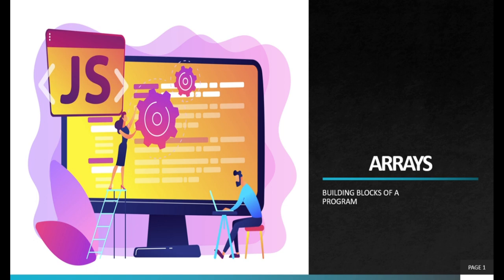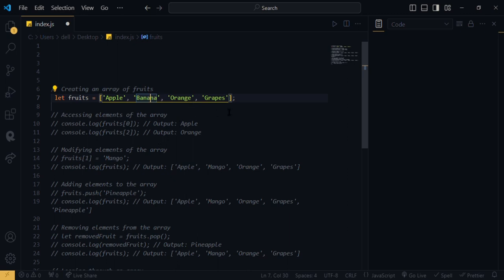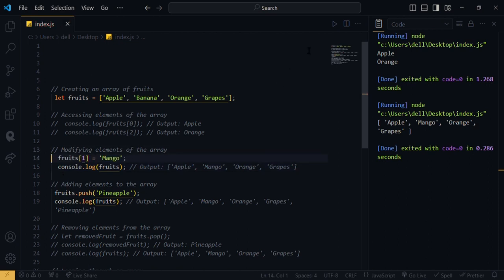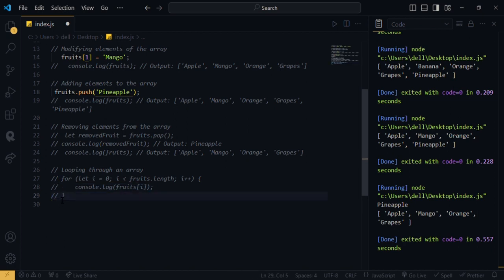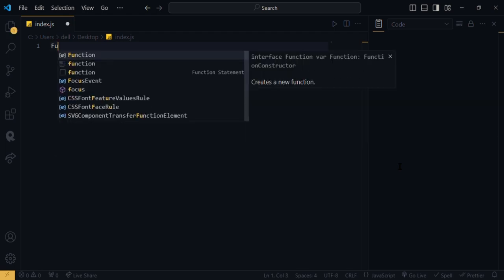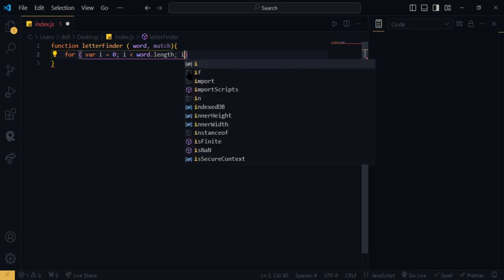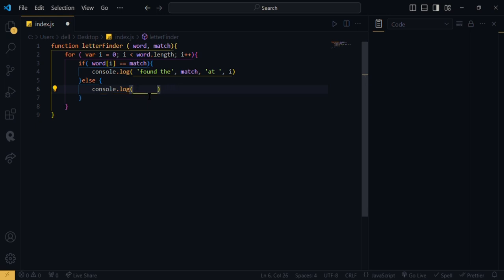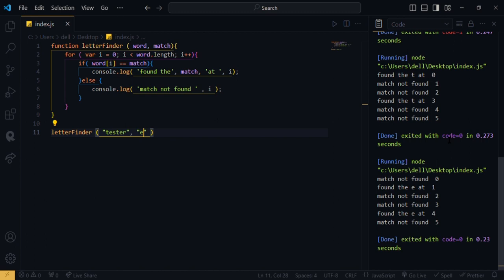JAVASCRIPT TUTORIAL 7 ARRAYS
Learn all you need to know about arrays and how to play around around it on your personal project or program.